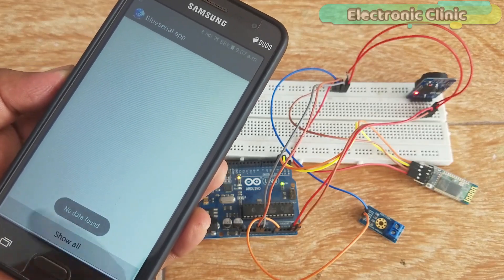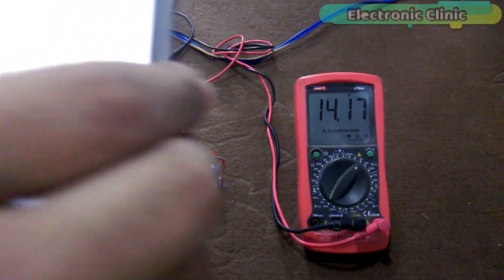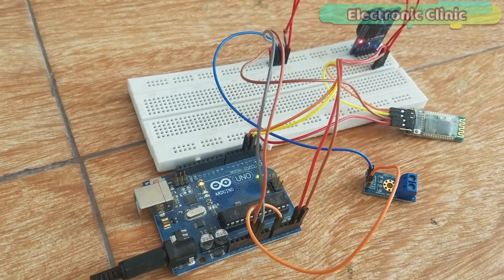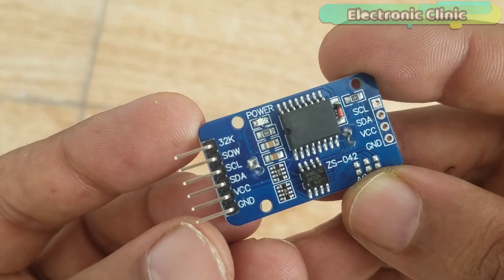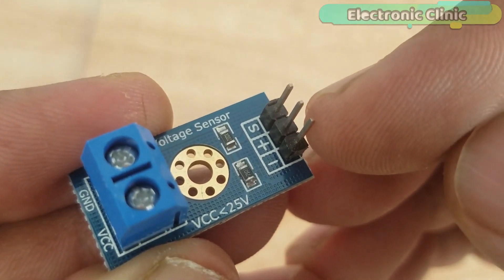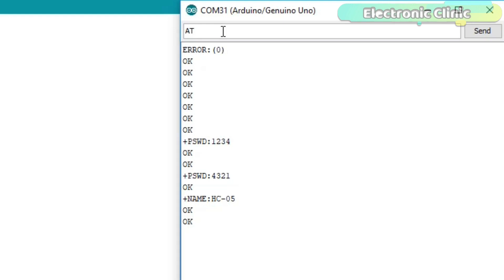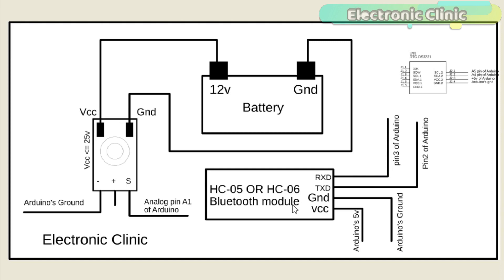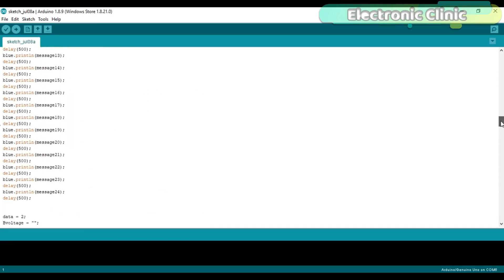12v Battery Efficiency Monitoring using Arduino and Cell App with Database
In today’s episode, you will learn how to monitor the efficiency of a 12v Battery using Arduino, 0 to 25v voltage sensor, HC-05 Bluetooth Module, RTC DS3231 Real Time Clock and an Android cell Phone. The Battery voltage information is stored in the Arduino at regular intervals which can be defined in the Programming. Then using the Android Cell Phone the stored information can be requested wirelessly by sending a command to the Arduino. The received information is stored in the Cell Phone database along with the Date and Time information. The information stored in the database can be used for the post-analysis.

This project is entirely based on my previous Tutorial based on the wireless battery voltage monitoring system. In this project, I used the same 0 to 25-volt voltage sensor and the same HC-05 Bluetooth module. In this project, I didn’t use any database and as you can there is no date and time information. For the best understanding watch, this tutorial and then you can resume from here.

In Today’s episode, we will cover.

1. RTC DS3231 Real Time Clock Pinout
2. 0-25 Voltage Sensor Pinout
3. HC-05 Bluetooth Module Pinout
4. Complete Circuit Diagram
5. Programming explanation and finally
6. Testing

Arduino Nano USB-C Type ( recommended):

RTC DS3231 Real Time Clock:

Voltage sensor 0-25v:

Bluetooth Module: Hc-05:

Other Must-Have Tools and Components:

Top Arduino Sensors:

Top Oscilloscopes

Variable Supply:

Digital Multimeter:

Top Portable drill machines:

Jumper Wires:

3D printers:

CNC Machines:

Electronics Accessories:

Hardware Tools:

Arduino
Raspberry PI
image processing
esp8266 projects
Nodemcu projects
robotics

Project Related Tags:
Arduino Project
Arduino Projects
Arduino Uno Projects
Arduino programming
Arduino Bluetooth
Arduino HC-05 Bluetooth module
12v battery efficiency monitoring using Arduino
12 battery performance monitoring
how to monitor a battery using Bluetooth
Arduino Bluetooth and cell phone app with database
Arduino Bluetooth voltage sensor and RTC ds3231
Arduino RTC DS3231 based project
RTC DS3231 based advanced project
Arduino Bluetooth Project
Arduino Bluetooth advanced project
Arduino voltage sensor
sensor value with date and time information
battery voltage with date and time
Arduino sensor value with date and time
Arduino 12v battery voltage with data and time
store sensor values in android cell phone app database using Arduino
Arduino wireless communication with an Android cell phone
Arduino read battery voltage wirelessly
Arduino battery project
Arduino 12v battery project